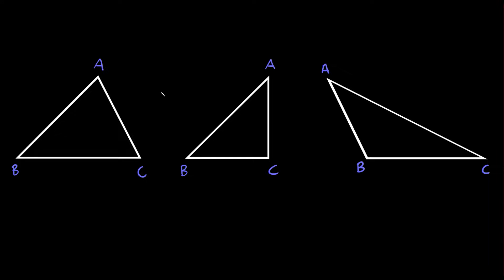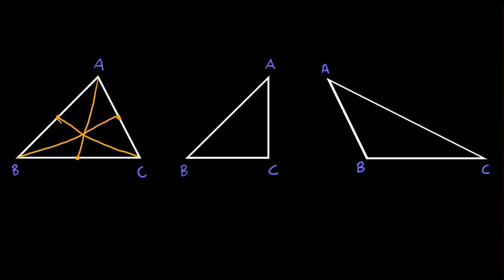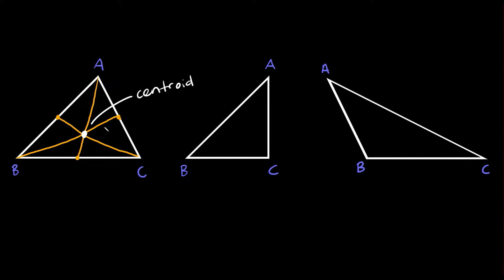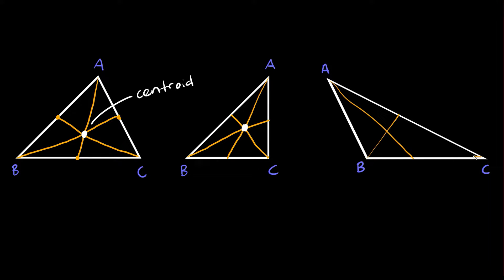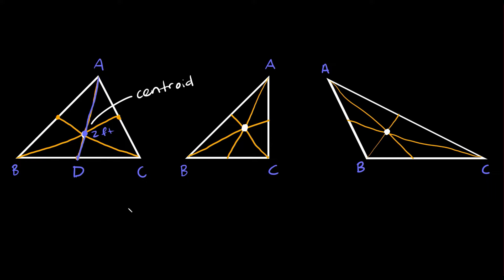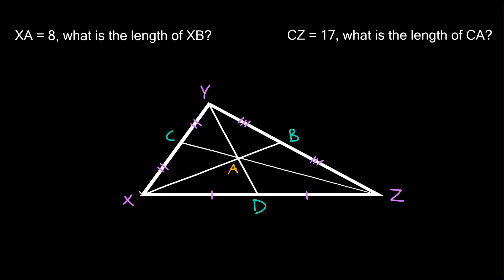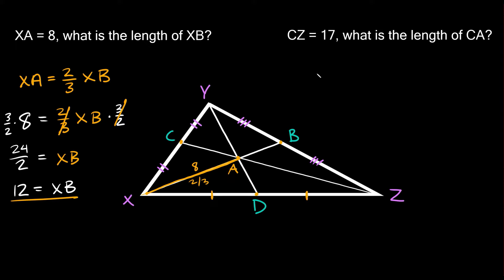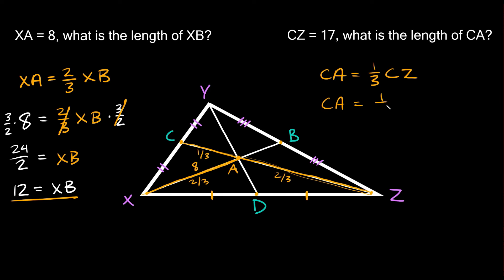Find Triangle Medians & Centroids | 1/3 and 2/3 Rules | Geometry | Eat Pi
In this video, I teach you about triangle medians, centroids, midpoints, congruent sides, and how to solve for different lengths.

0:00 - Introduction
2:48 - Find lengths using the 1/3 and 2/3 rules
6:11 - Solve for different lengths given a median